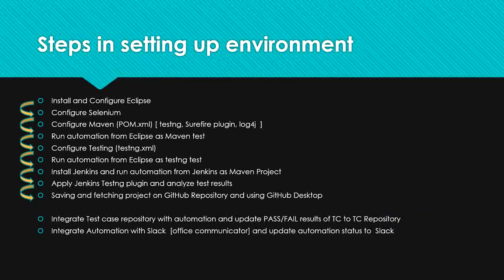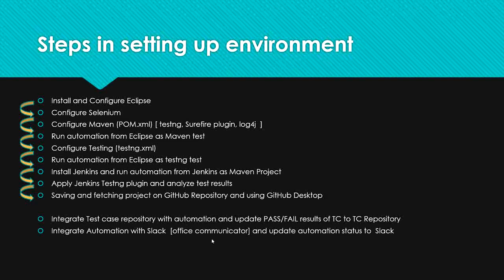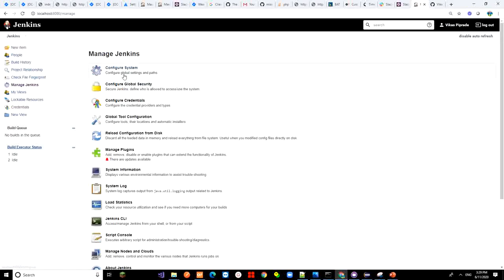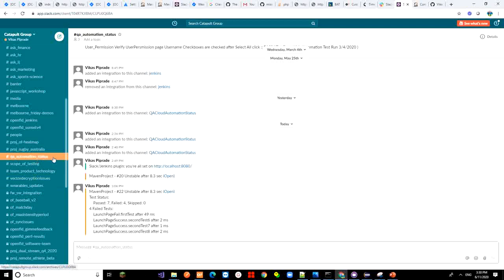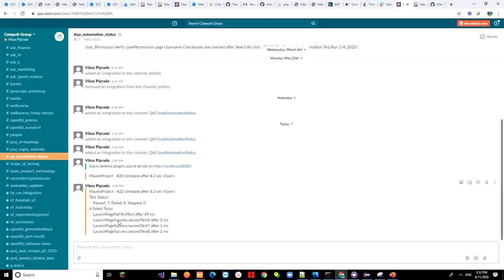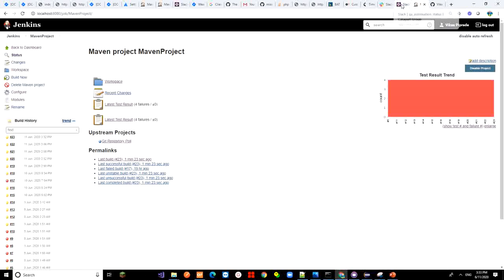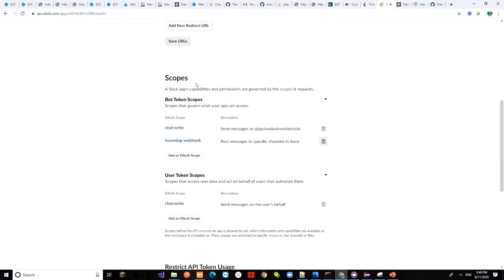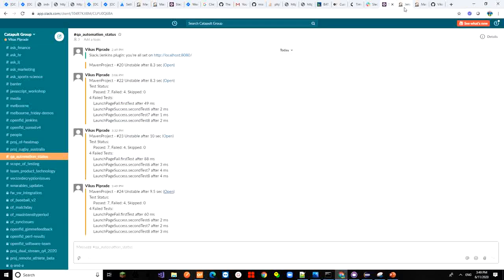Setting up End2End Selenium Automation using TestNG+Maven+Jenkins+GitHub+GitHub Desktop from scratch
Part 5 :: This Video is FIFth of series. Explains and practically implements Slack and Jenkins integration. When Selenium autimation project is run , thi s integration enables testers to get direct automation status message on Slack. So now automation status is available on your fingertips i.e. on your phone.

Question Answered in this Video Series:: How tester will carry out "Selenium Automation using TestNG+Maven+Jenkins_GitHub" setup FROM SCRATCH on machine where only OS is installed?

This YouTube video series explains how to integrate and set below environment --

Selenium [Automation Base] +
TestNG [Framework] +
Maven [Build tool] +
Jenkins [ Build scheduler & Automation Runner ] +
GitHub desktop [GitHub UI Client to check-in automation code and Check-out it into GitHub]
Slack

Other Parts would be posted soon.

--- Scenario Covered ---
A newly joined testing team member want to setup automation on his Laptop/VM//Node/Cloud Instance where only OS is installed. He need to set Eclipse Maven Project along with TestNG Framework which can be run from Jenkins Server [or slave] using GitHub as code repository. GitHub Desktop can be used as GitHub client.

--- Question Answered in this Video Series ---
[1] How tester will carry out above setup FROM SCRATCH on machine where only OS is installed?
[2] How tester would check-out [pull] GitHub repository code , change or add automation Test Cases and check-in [push or publish] modified code in GitHub using GitHub Desktop ?
[3] Through Jenkins, how tester pull code from GitHub and run automation on this code ?
[4] How tester would set his Maven's POM.xml  for testNG,  log4j, Surefire plugin?
[5] What's there in his testng.xml ?
[6] How to configure Install and configure Jenkins for project and run automation?
[7] How to see failed status Reports from Jenkins and TestNG reports?

[2] This is not in-depth session on any single tools mentioned above